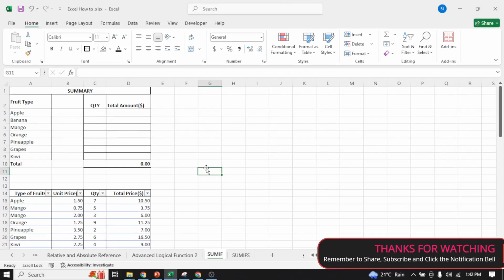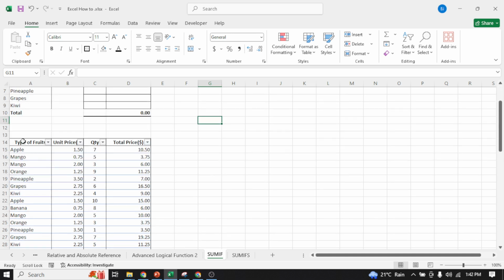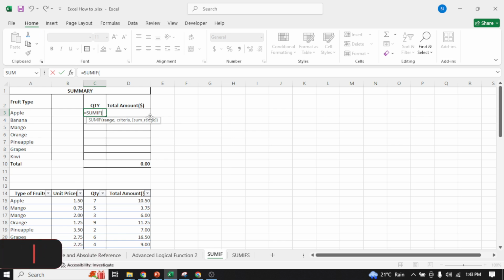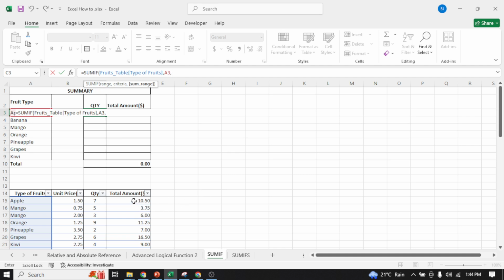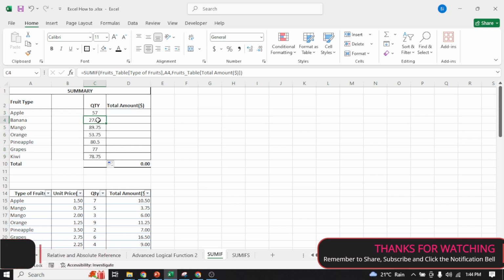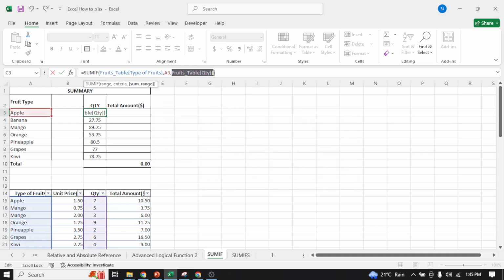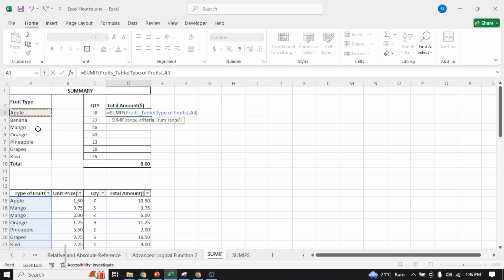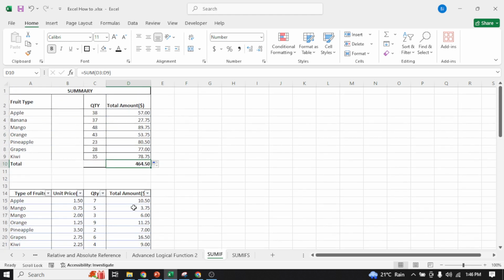SUMIF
How to Use SUMIF in Excel